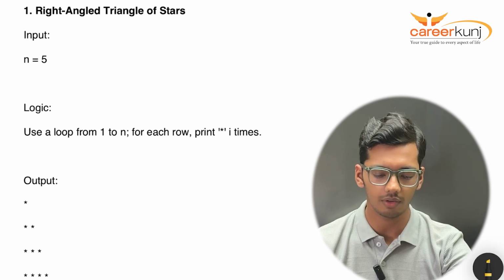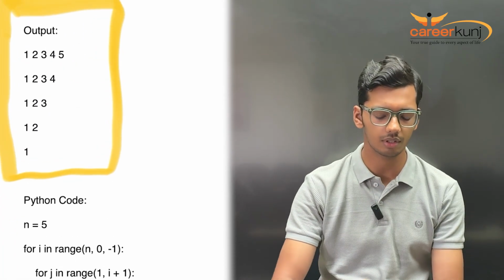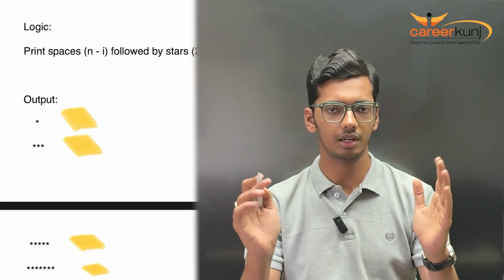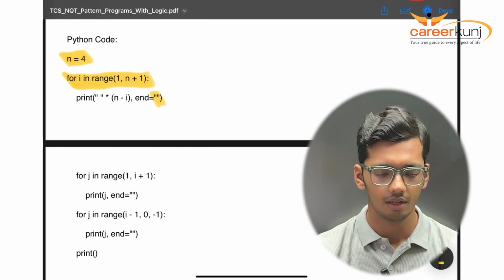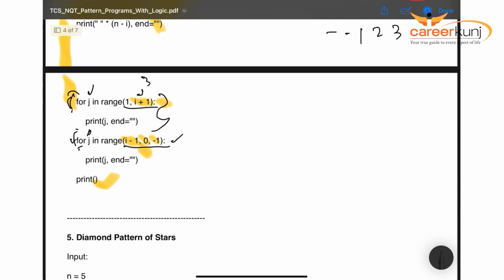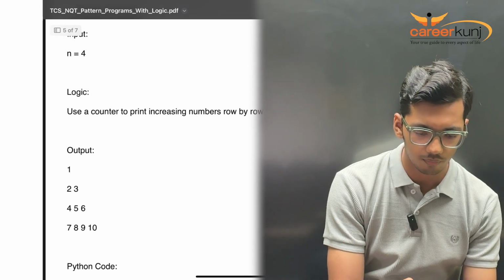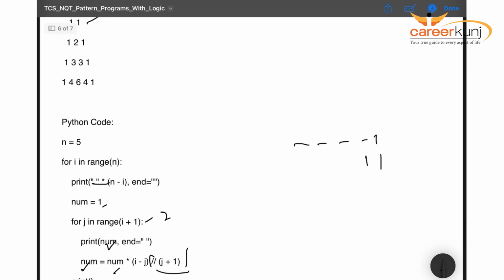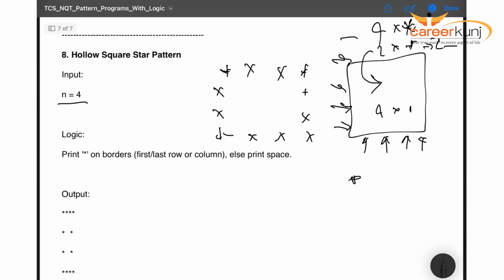Straight from TCS Interviews! Pattern-Based Coding Round Questions 🔥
CareerKunj presents the real pattern-based coding questions asked in the TCS NQT & TCS Digital interviews! 💻
If you’re preparing for the TCS coding round, this video gives you exactly what you need — actual questions with solutions that have been asked in recent exams.

✅ What you’ll learn:
 • Most commonly asked pattern problems
 • Tips to solve these questions faster in the real exam

📌 Perfect for: Freshers, TCS NQT 2025 aspirants, Off-campus job seekers, and anyone targeting product-based companies.

💡 Don’t just prepare randomly — prepare smart with CareerKunj!